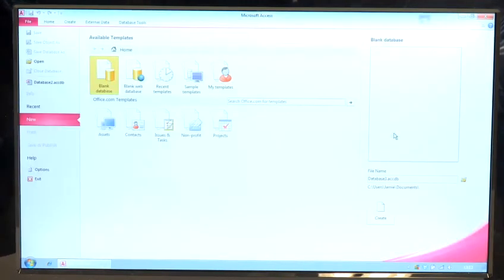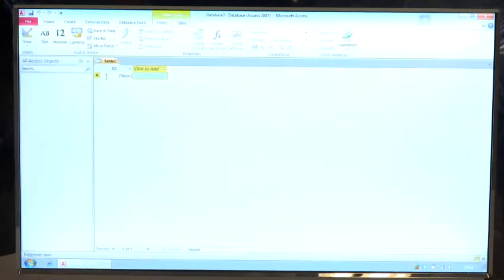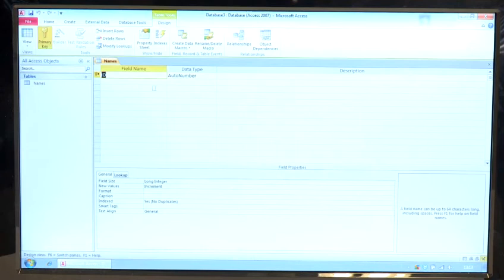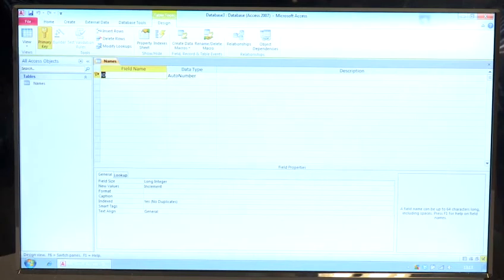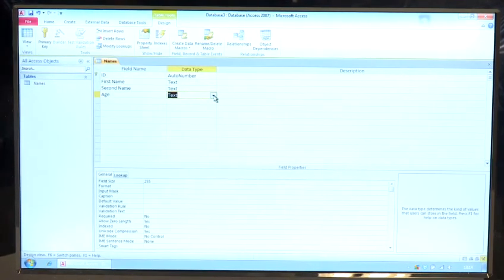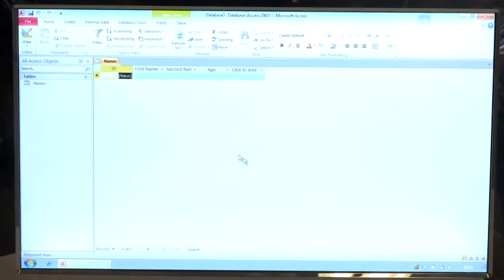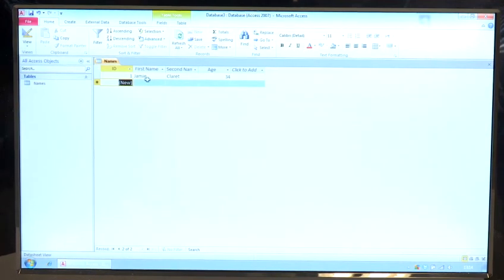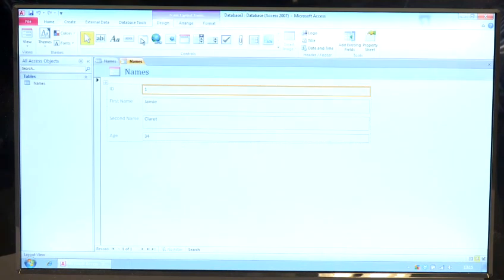How To Create Databases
This guide shows you How To Create A Database